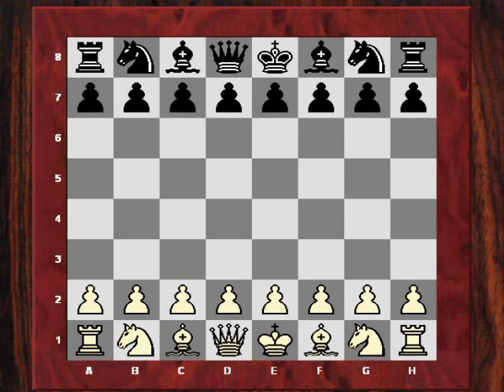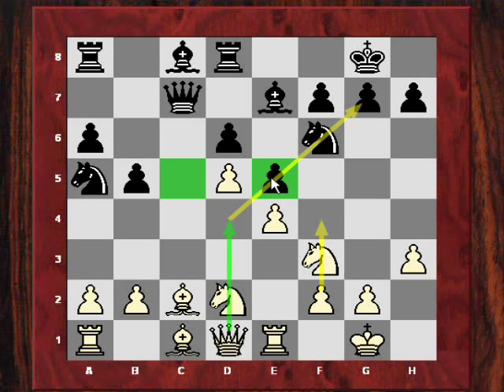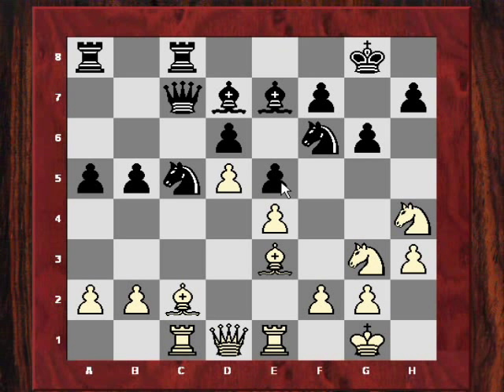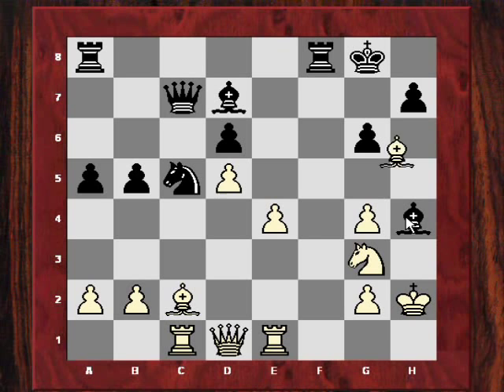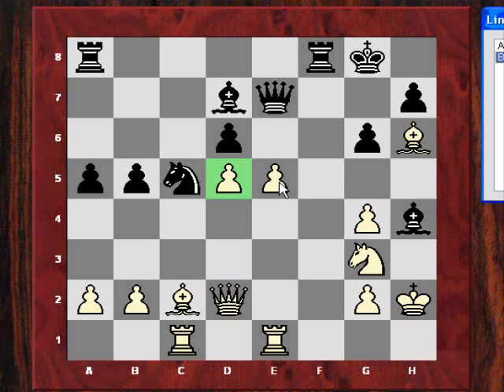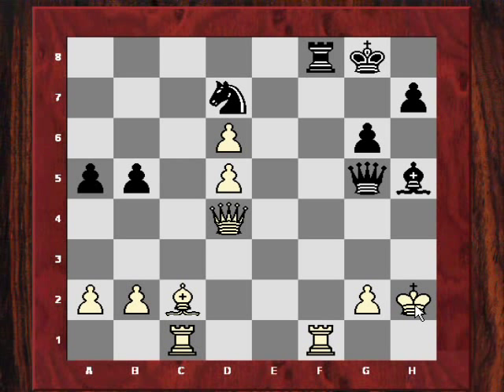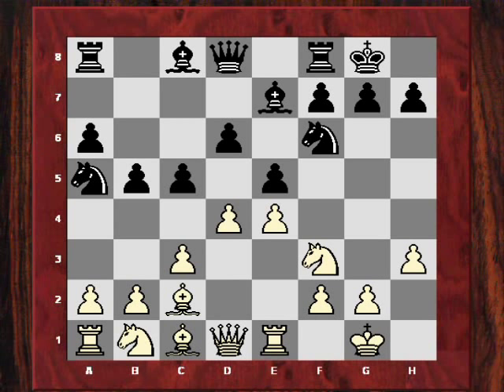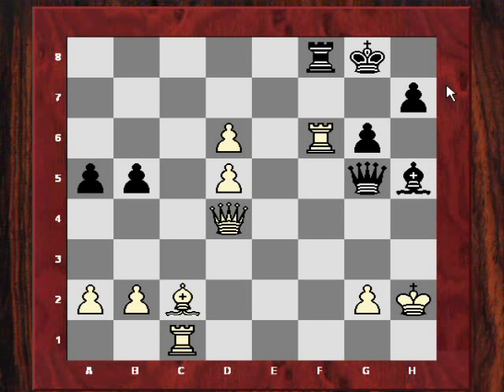Ruy Lopez Chess Strategy: Jacob Aagard vs Mark Hebden - Attacking with dark square control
Letsplaychess.com Instructive game from the British Championship 2007 - Attacking with dark square control!

Jacob Aagaard vs Mark Hebden
British Championship 2007  ·  Spanish Game: Morphy Defense. Chigorin Defense Panov System (C99)

[Event "Br. Ch."]
[Site "?"]
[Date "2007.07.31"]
[Round "2.2"]
[White "Aagaard, Jacob"]
[Black "Hebden, Mark"]
[Result "1-0"]
[ECO "C99"]
[WhiteElo "2467"]
[BlackElo "2540"]
[PlyCount "78"]
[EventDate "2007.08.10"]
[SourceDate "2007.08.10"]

1. e4 e5 2. Nf3 Nc6 3. Bb5 a6 4. Ba4 Nf6 5. O-O Be7 6. Re1 b5 7. Bb3 O-O 8. c3
d6 9. h3 Na5 10. Bc2 c5 11. d4 Qc7 12. Nbd2 cxd4 13. cxd4 Rd8 14. d5 (14. Bd3)
14... Nb7 15. Nf1 a5 16. Be3 Nc5 17. Rc1 Bd7 18. Ng3 Rdc8 19. Nh4 g6 (19...
Nfxe4 20. Nxe4 Bxh4 21. Nxc5 dxc5 22. Qh5 Bf6 23. Bxh7+ Kf8 24. Bxc5+ Ke8 25.
Bd3) 20. f4 Ng4 (20... Ne8 21. Nf3 b4 22. Kh2 (22. fxe5 dxe5 23. Qd2 Qd6 24.
Qf2 Bb5 25. Bb1 Na4) 22... Bf6 23. f5 Bg7 24. Bb1 Bb5) 21. Nxg6 fxg6 (21...
Nxe3 22. Nxe7+ Kf8 23. Rxe3 Kxe7 24. fxe5 dxe5 25. Qh5) (21... Nxe3 22. Nxe7+
Kf8 23. Rxe3 Kxe7 24. fxe5 dxe5 25. Qh5) 22. hxg4 Bh4 (22... exf4 23. Bxf4 Rf8)
23. Kh2 exf4 24. Bxf4 Rf8 25. Bh6 Qd8 26. Qd2 (26. Bxf8 Qxf8 27. Qd2 Bf6 28.
Bb1 (28. Rf1 Qe7) 28... Be5) (26. e5 Bg5 27. Bxf8 Qxf8 28. Kg1 Qh6) 26... Qe7
27. e5 Bxg4 (27... dxe5 28. d6 Qe6 29. Bd1 Rac8 30. Bxf8 Bxg3+ 31. Kxg3 Kxf8
32. Qh6+ Kg8 33. Rxc5 Rxc5 34. Rh1 Qf7 35. Bb3) 28. Qd4 Bxg3+ (28... Bh5 29.
Nxh5 Bxe1 30. Nf6+ Kh8 31. Rxe1 dxe5 32. Bg5 Rxf6 33. Rxe5 Qd6 34. Bxf6+ Qxf6
35. Re8+ Kg7 36. Re7+) (28... Bd7 29. e6 Bf6 30. Qg4 Be8 31. Nf5 Qb7 32. Qg3
Qxd5 33. Rcd1 Qxa2 34. Qxd6 Bg7 35. Qe7 Nxe6 36. Nxg7 Rf7 37. Qxe6 Qxe6 38.
Nxe6) 29. Kxg3 Bh5 30. Bxf8 Rxf8 31. exd6 Qg5+ 32. Kh2 Nd7 33. Rf1 Nf6 34. Rxf6
Rxf6 (34... Qxf6 35. Qxf6 Rxf6 36. d7 Rd6 37. Bxg6) 35. d7 Rd6 36. Bb3 a4 (
36... Qxc1 37. d8=Q+ Rxd8 38. d6+ Kf8 39. Qh8#) 37. Rc8+ Kf7 38. d8=Q Rxd8 39.

Thumbnail